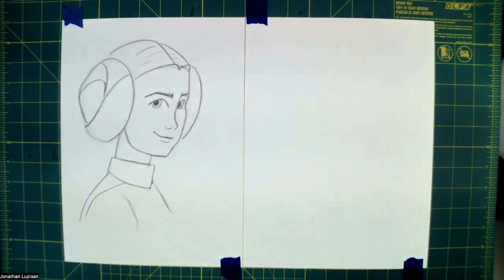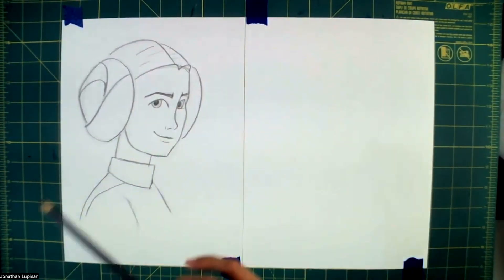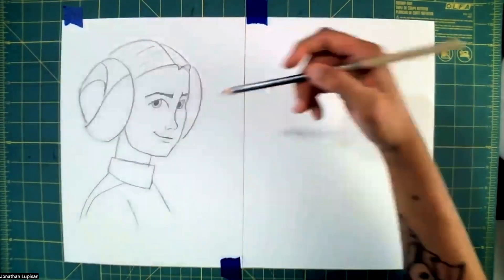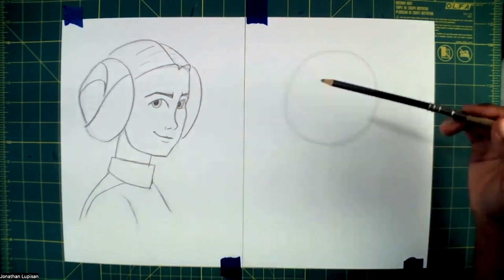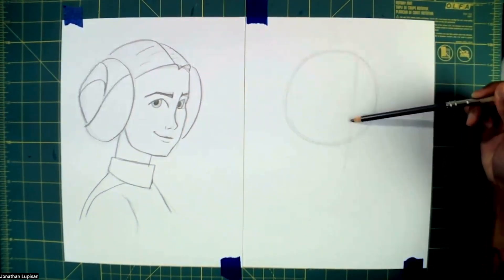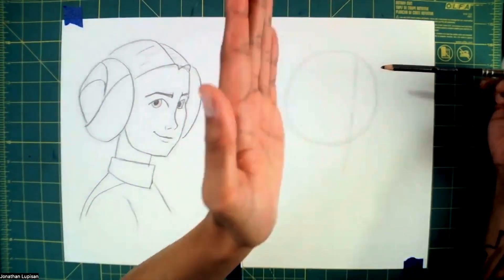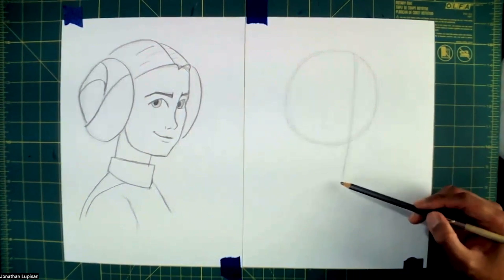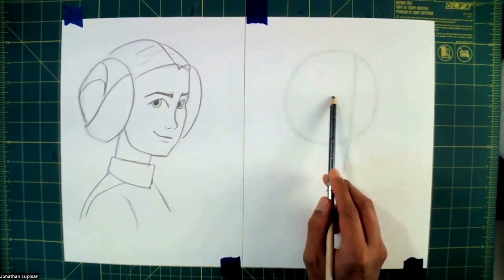Virtually BGCMC - How to Draw Princess Leia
Join Mr. Jonathan as he shows you how to draw Princess Leia!